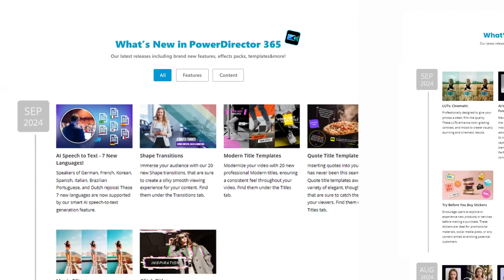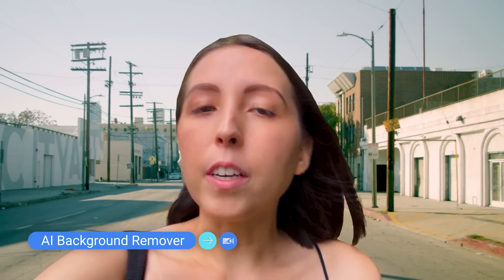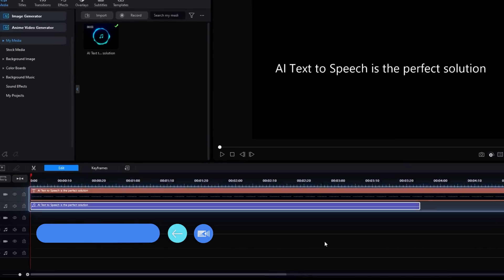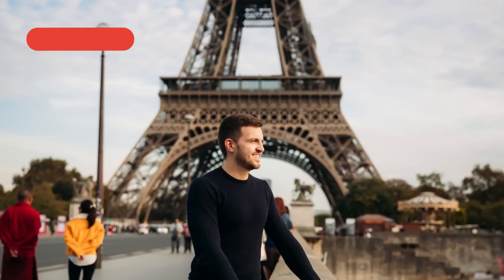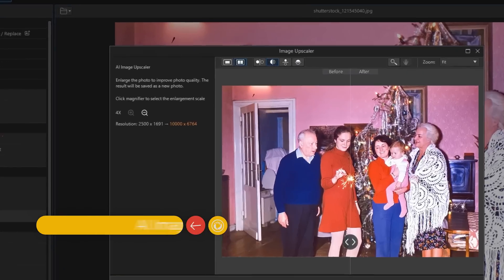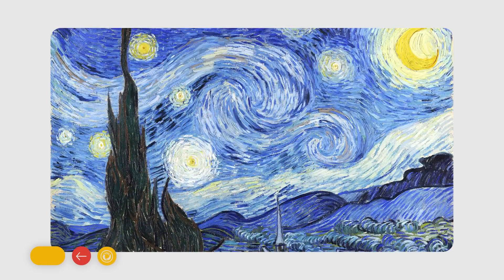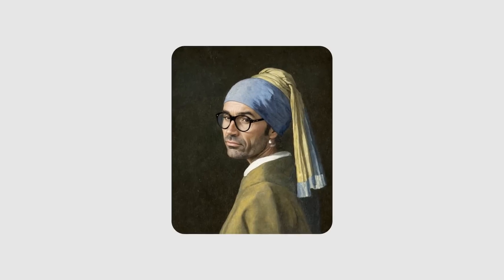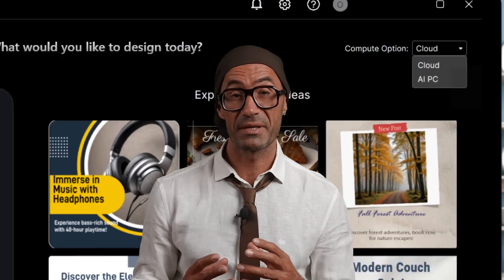2025 DIRECTOR SUITE - AI Revolution for Creatives!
Join the livestream to:
⭐️ Watch as we unveil the latest innovations of our creative editing suite!
⭐️ Explore the unlimited possibilities with AI-powered solutions!
⭐️ Enter for a chance to win a one-year subscription to Director Suite!

The AI Revolution for Creatives is here! Tune in to learn about how PowerDirector 365, PhotoDirector 365, and Promeo will streamline your workflow with the latest, cutting-edge AI tools! We've included both old and NEW features so make sure you watch until the end to catch them all! We've got something for everyone- tune in and take your photo editing, video editing, and marketing to the next level!